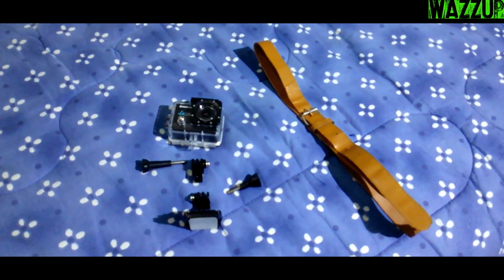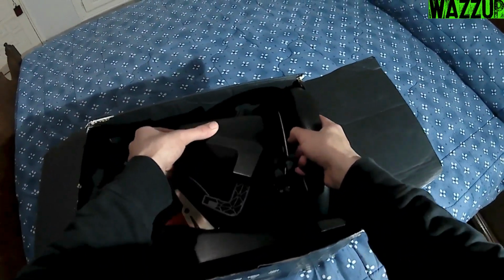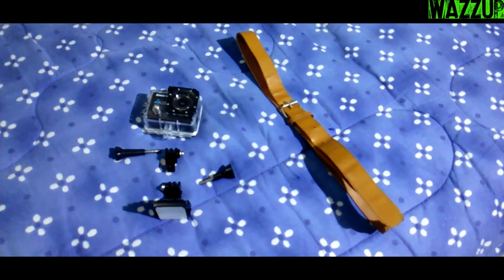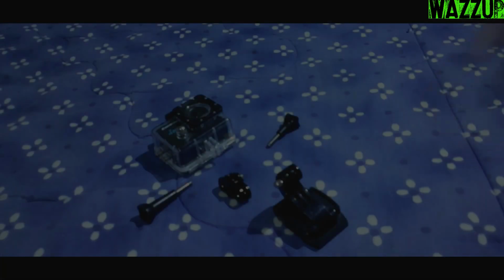"HOW TO MAKE HOMEMADE CHEST MOUNT FOR ACTION CAMERA THAT COSTS 0$!!!"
💰If You Wanna Help Me to Buy Forza Horizon 4 Donate Right
❤️I Want To Thank Vlaiko For The Logitech G27, Logitech DFP & Sharing Me Assetto Corsa

💻My PC💻:

️⚠️Mother Board: MSI PRO-D⚠️
️⚠️processor: I3 7100⚠️
⚠️RAM: 16GB RAM DDR4 ⚠️
⚠️Graphic card: ASUS GTX 1050TI 4GB GDDR5⚠️